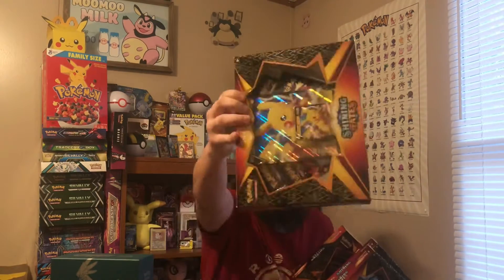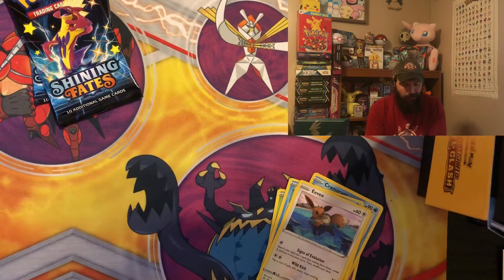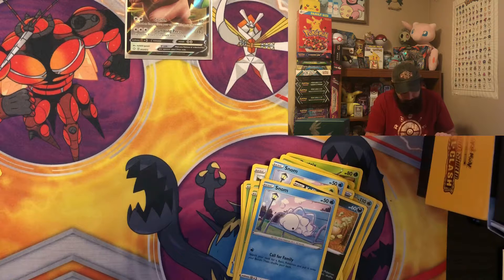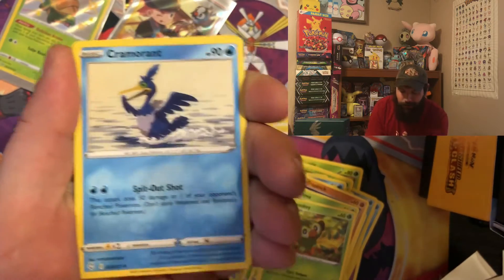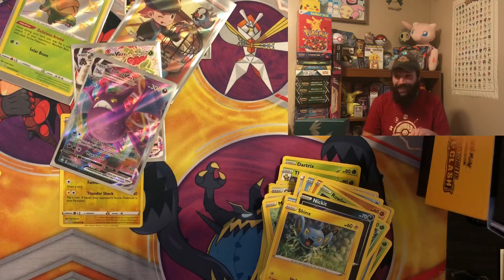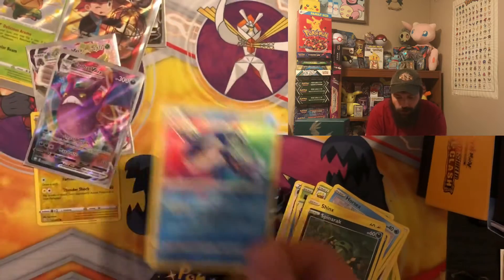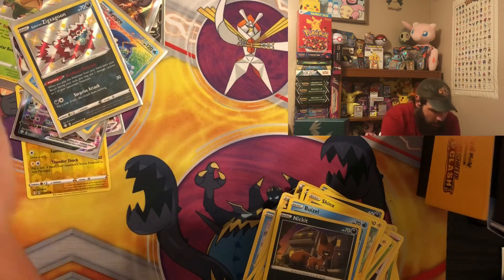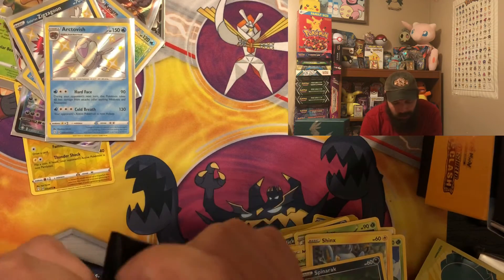Shining Fates opening !! Four Pikachu V boxes !!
What’s up guys ! So happy to finally be able to pick up some of my pre orders! Hopefully y’all are able to find this set and get some !

Check out the insta - @j_robspoketalk

Like the music ? Me too check them out !!!